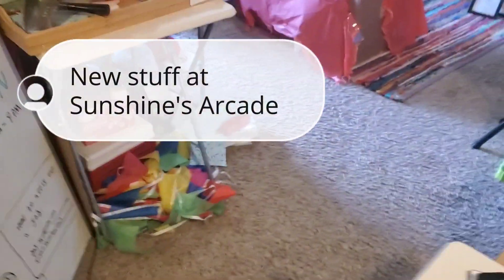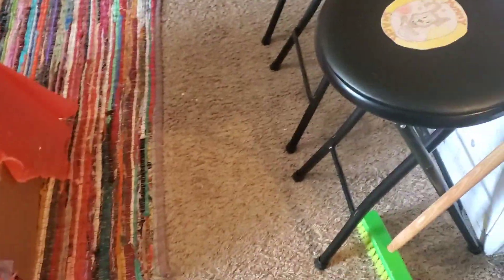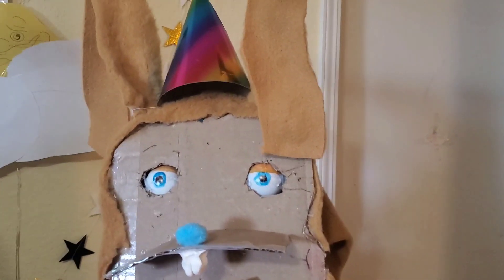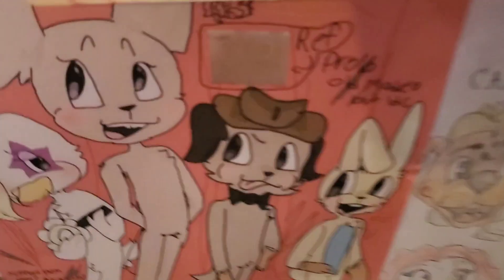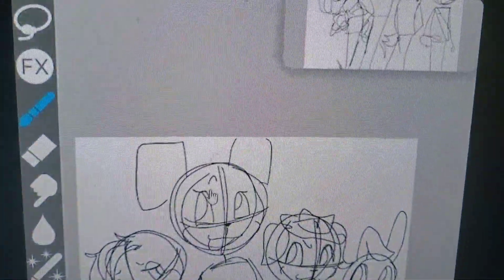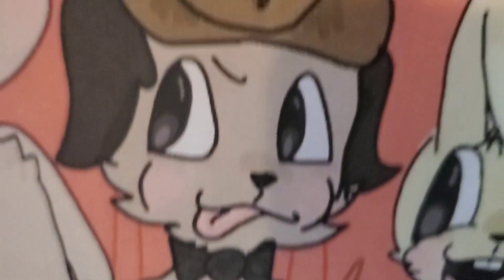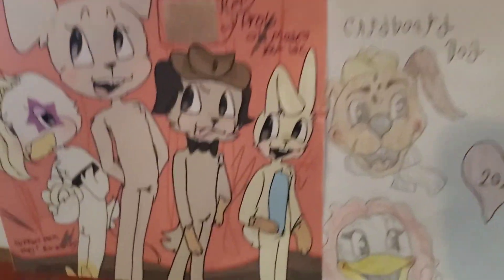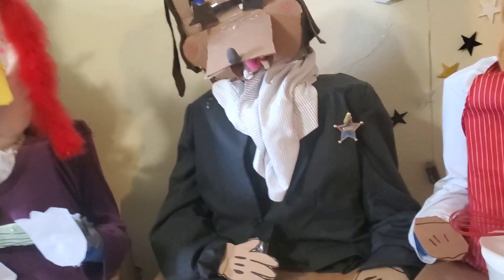New stuff at Sunshine's Arcade